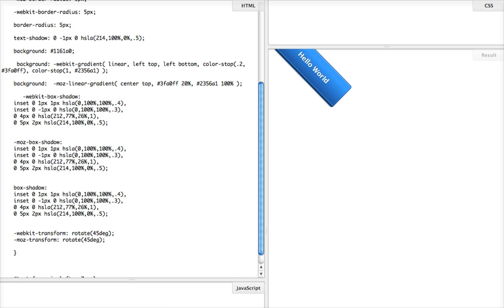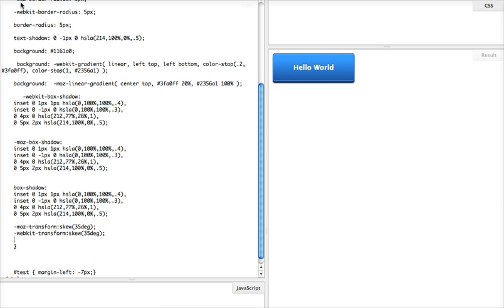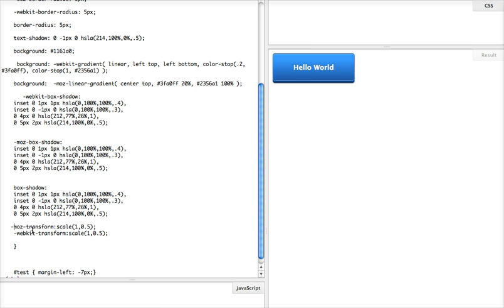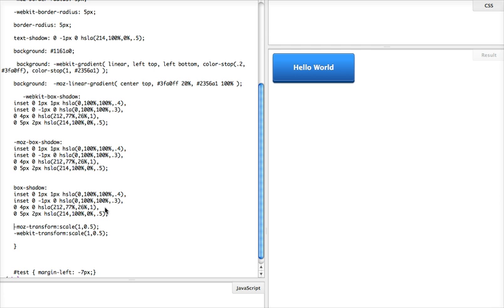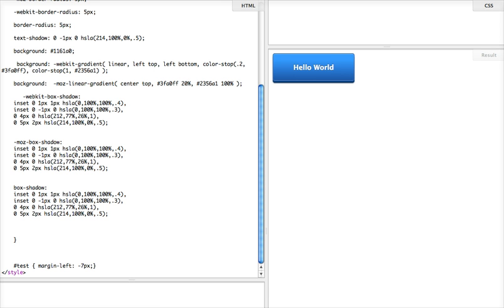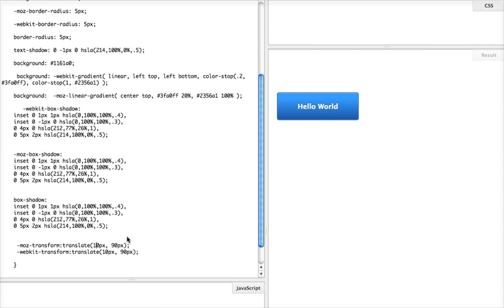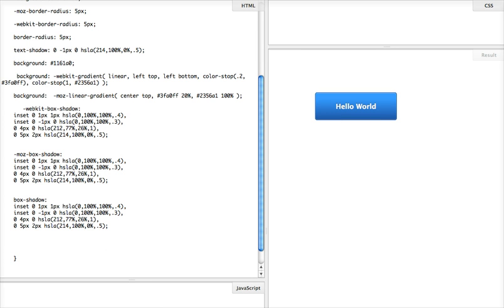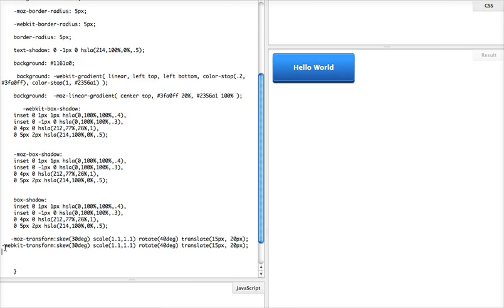css3 in 5 minutes (part 2)